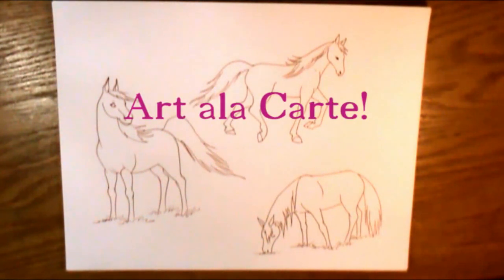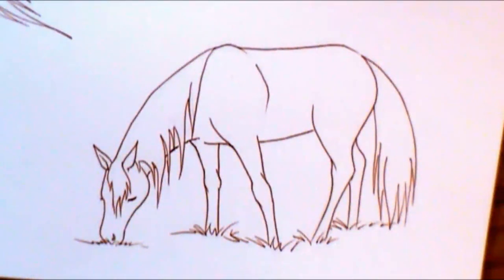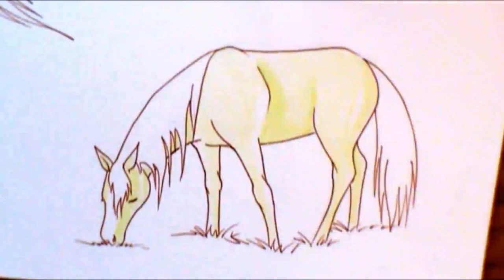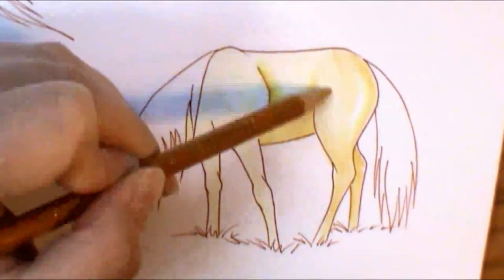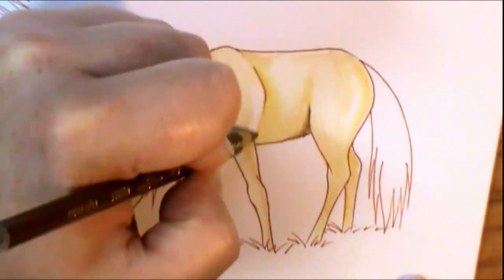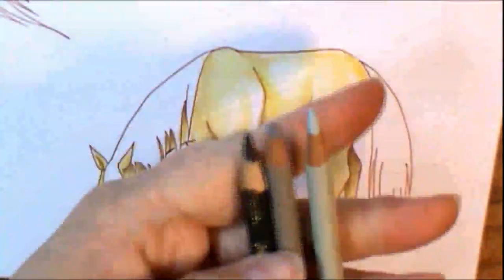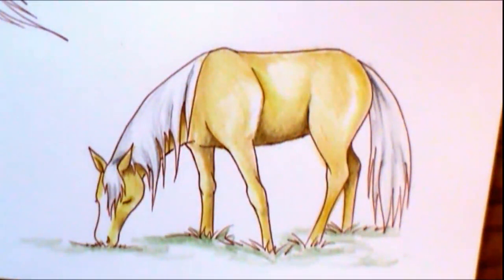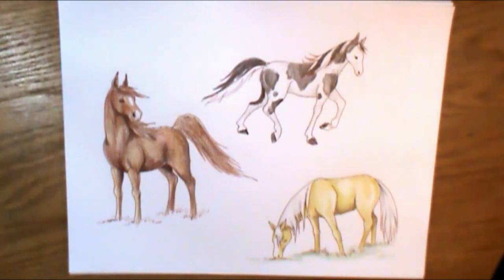How to color a horse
Learn the basics of shading and blending as we color horses.